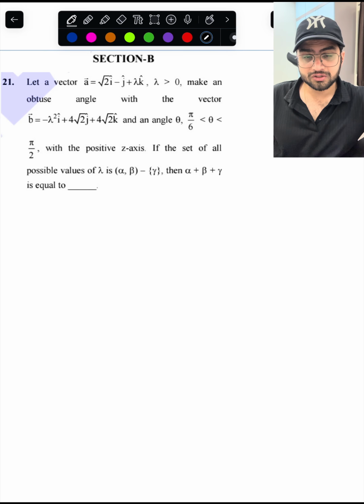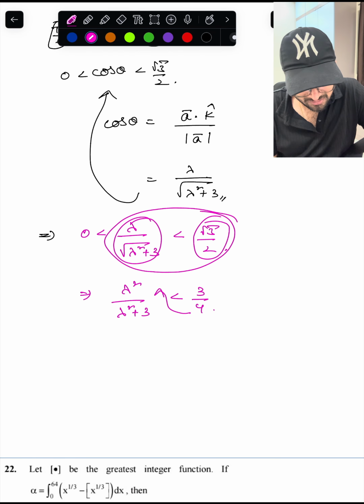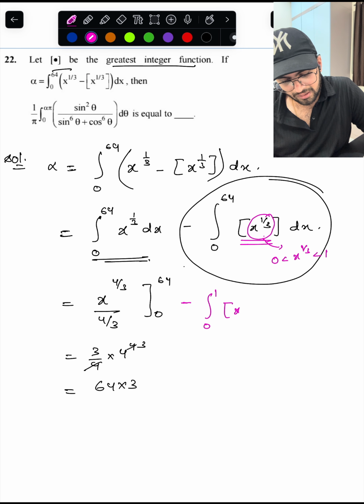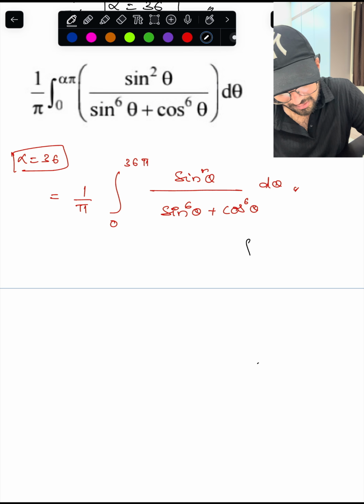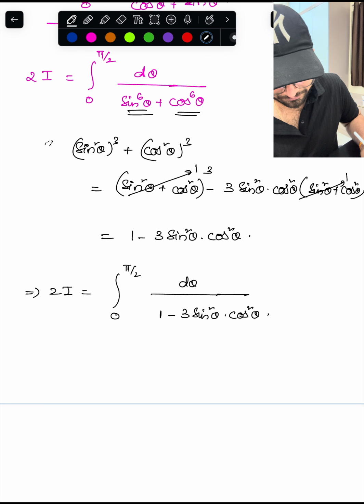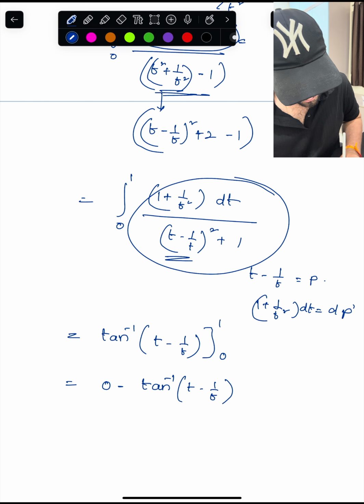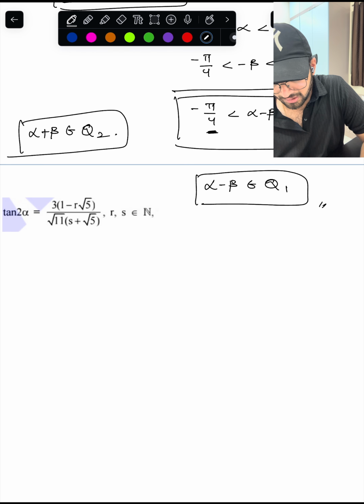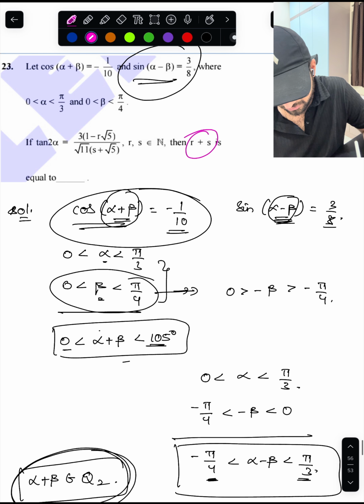JEE Main 2026 MathsIQ21 to 23|January22 shift 2 (Actual HARD SHIFT)|Complete Paper Solution&Analysis